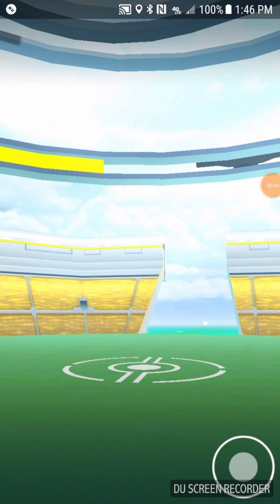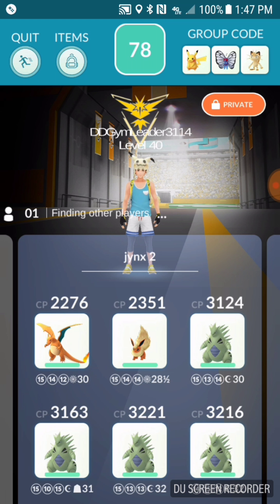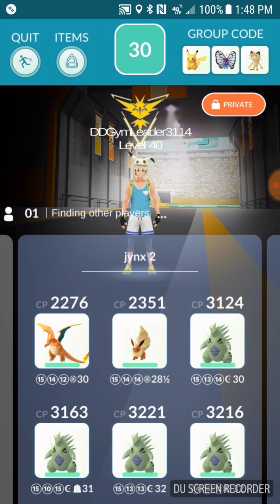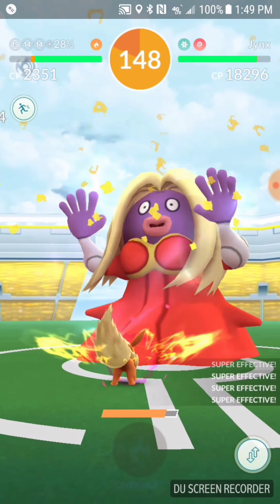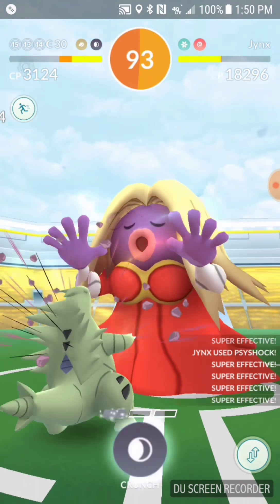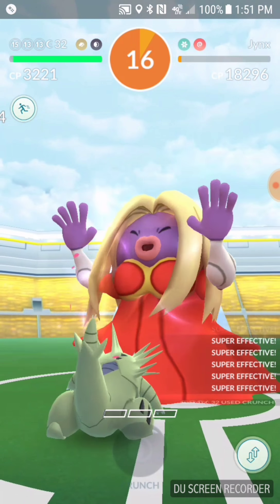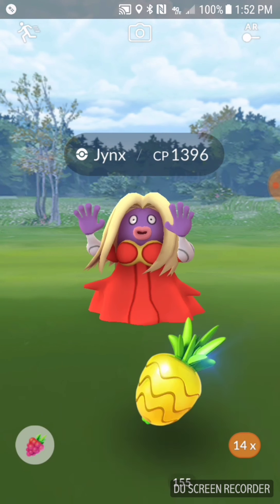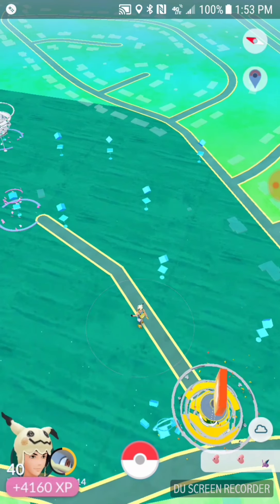How to solo level 3 Jynx raid in pokemon go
In this video i will be displaying how to eaisly defeat the level 3 raid boss Jynx in pokemon go. For this i will only be using pokemon that a level 30 player would have access to. :)